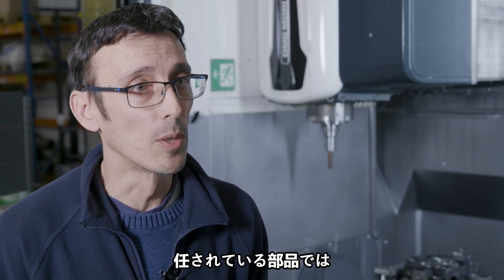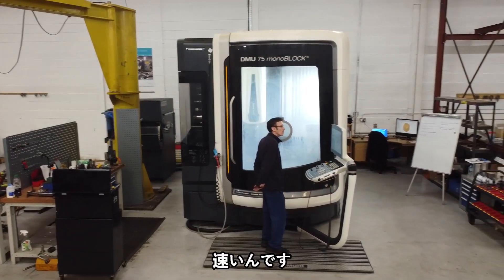“Fusion 360はNCRを34%削減し、回転率を2倍にすることに貢献しました。” Fusion 360 CAM お客様活用事例 Brown&Holmes(Tamworth) Ltd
“Fusion 360はNCRを34%削減し、回転率を2倍にすることに貢献しました。”
Brown & Holmes 社 オペレーション・マネージャー ポール ボーン 氏

Brown & Holmes 社の CNC オペレータ、ニール・フリント氏は、
「もし私がある仕事を机の上で、機械上のシーメンス Shopmill CNC 制御でプログラミングをするとしたら、1 日以上の時間が必要です。」
と付け加えます。

「Fusion 360 では、もっと速く、おそらく4分の1の時間で終わります。パーツが複雑でオフラインのCAM プログラミングが必要な場合は、
チームの担当者にその作業を任せていました。

そのため、多くの人がプログラマーの助けを待ち、
現場での作業をサポートする必要がありました。Fusion 360 で作業することで、オフラインのプログラマーに依頼する必要がなくなりました。

”私が持っているソフトウェアを使って、機械上ですべて自分で作業することができます。

■Fusion 360 CAMオンラインセミナー録画

■初めてFusion 360を試す際の無料レッスン＆無料テキスト

■Fusion 360 ご導入相談は下記メールアドレスより